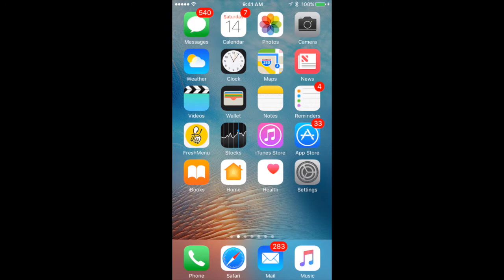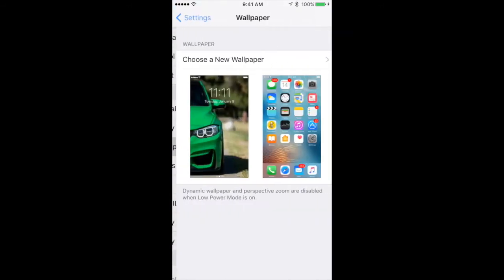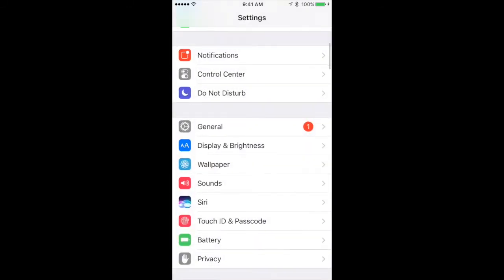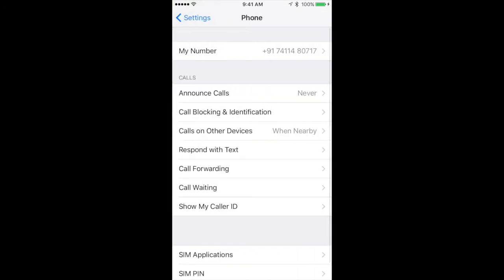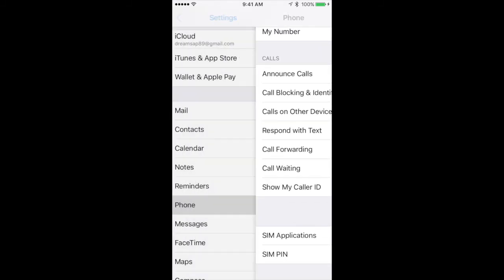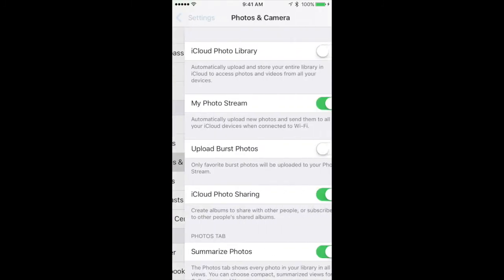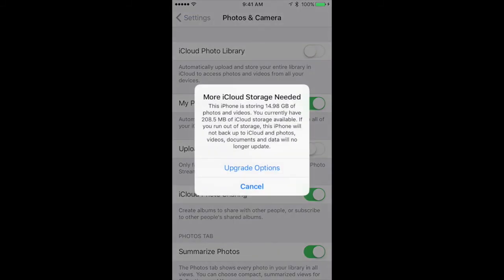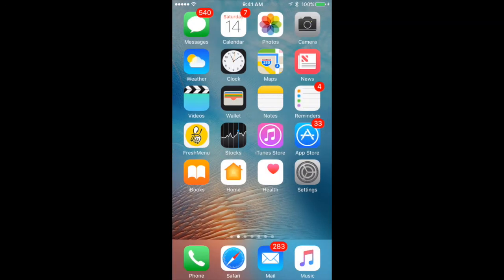Basic iphone settings every seniors should know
This video shows you how to get to grips of basic settings in iphone 6 iphone 5s iphone 4s for seniors

Topics covered are:
where to find Settings list
How to change wallpaper
how to check your phone number set voicemails
how to block pop ups in safari browser
How to change ringtones under sounds
photos and camera settings